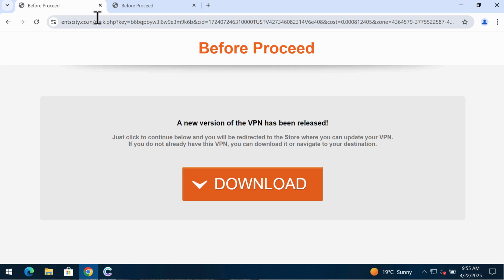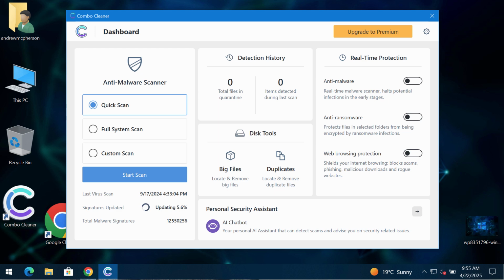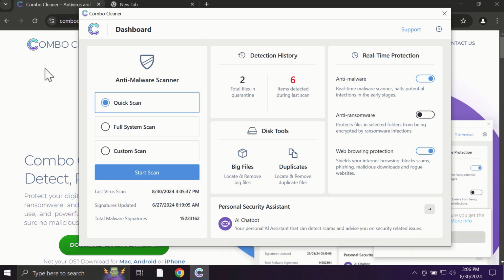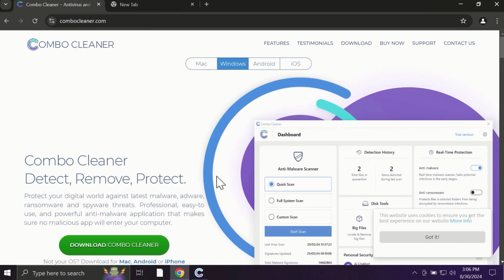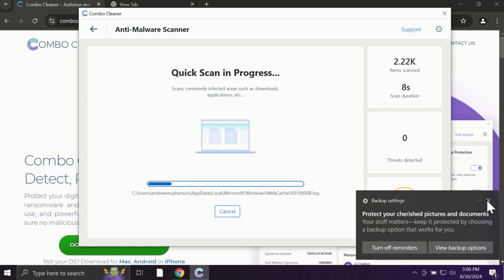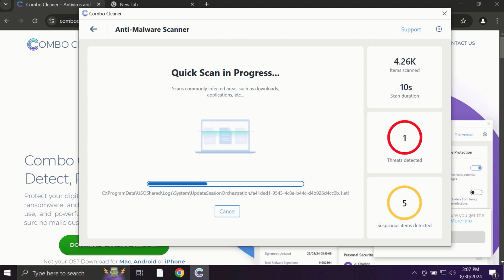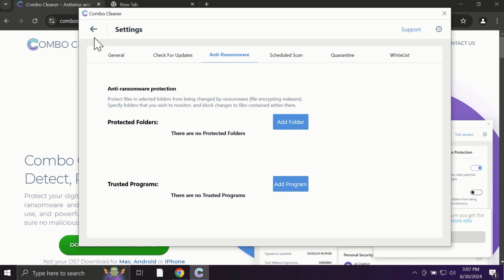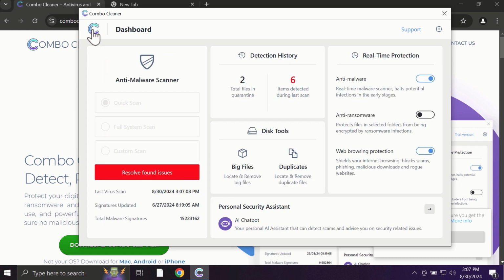Entscity.co.in malicious notifications (removal video).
Entscity.co.in is a new quite malicious site. It currently targets Google Chrome and other browsers. Entscity.co.in tries to make you download and install certain potentially unwanted applications. Do not tolerate these pop-ups. Get rid of them all with the help of Combo Cleaner Antivirus via the official or, optionally, consider following the manual tips set forth in the video.